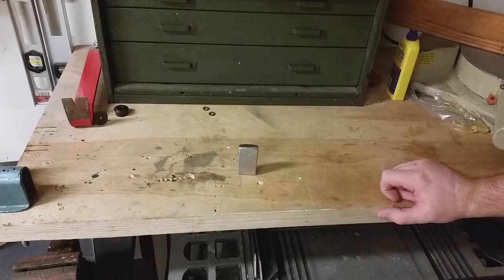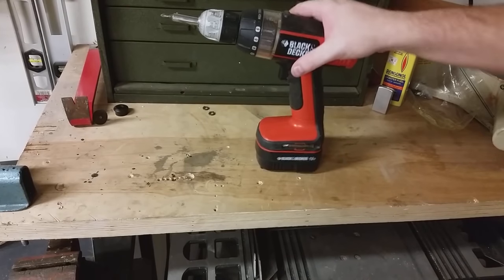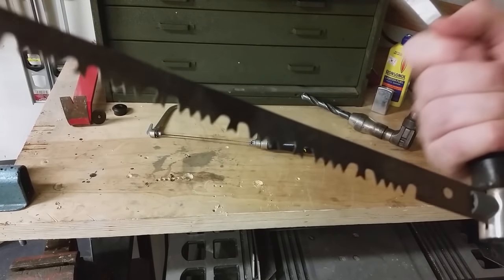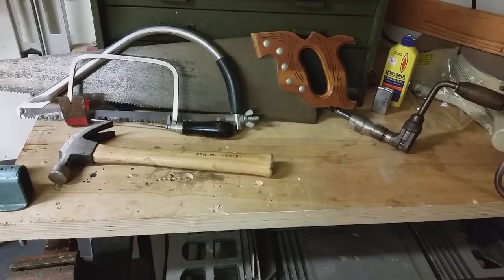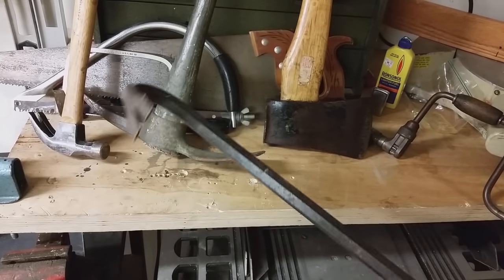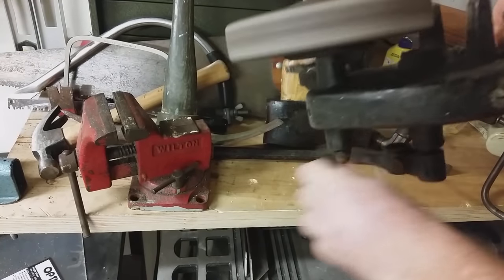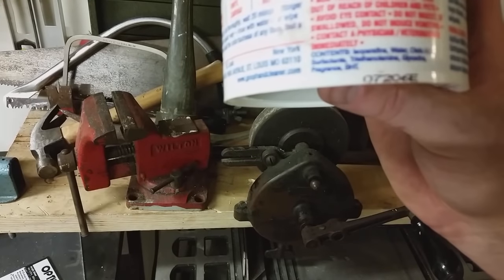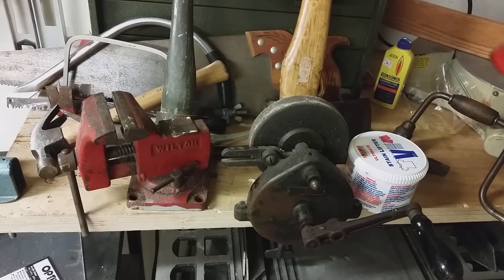SHTF Preparation - OFF THE GRID TOOLS (Prepping for Beginners)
SHTF preparation off the grid tools prepping for beginners w/PostmasterPrepper

Ever wonder what tools you may be missing in case of a grid down scenario? Watch this video to find out what you may need to pickup! Get saws, grinders, and drills that don't require power to run.

If you like my videos and want to see more, let me know.